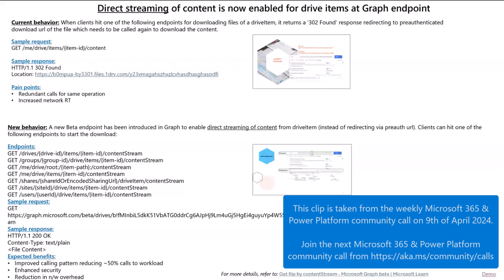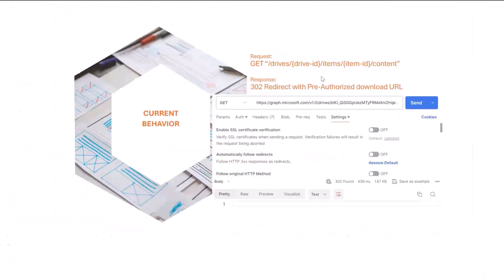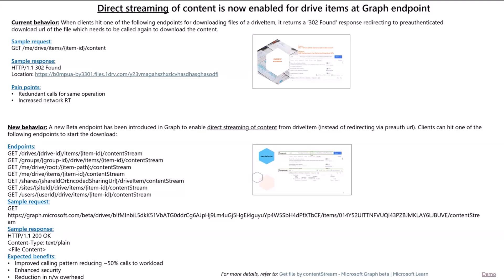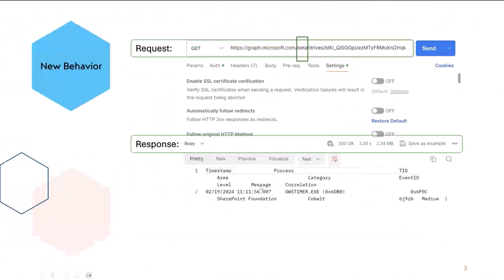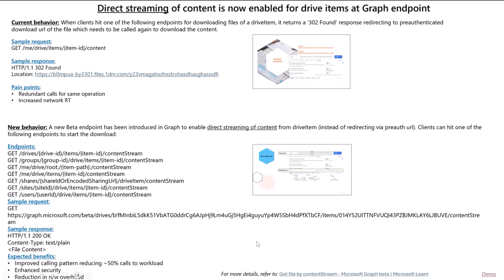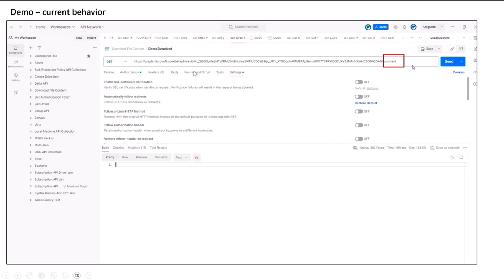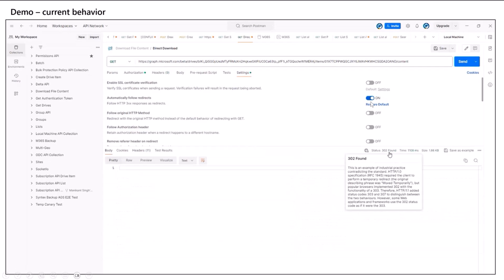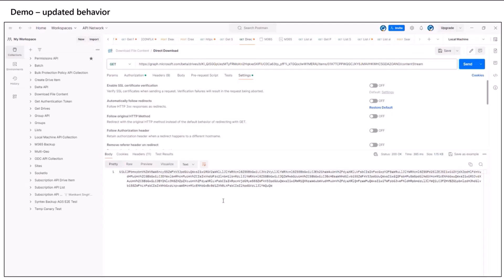Direct File Download API support for SharePoint files through Microsoft Graph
📺 This session is about Direct File Download API support for SharePoint files through Microsoft Graph!

This demo is part of the Microsoft 365 & Power Platform weekly call on April 2, 2024. Be sure to catch the next one!